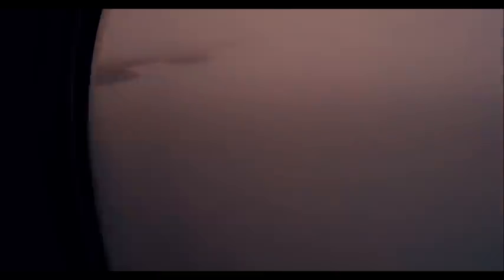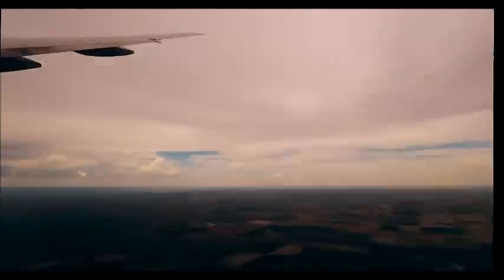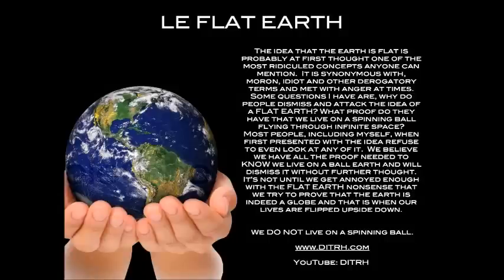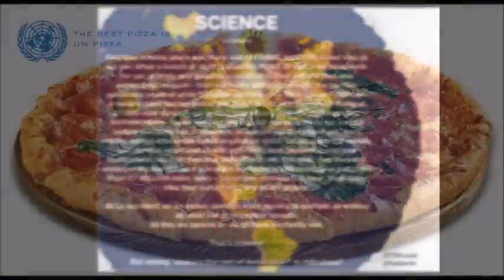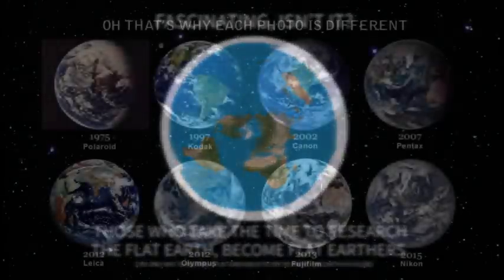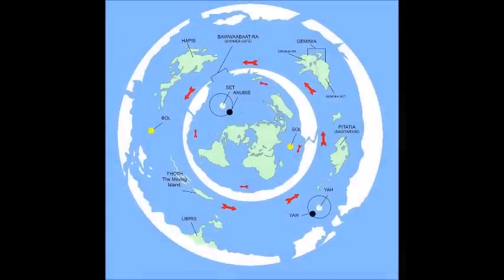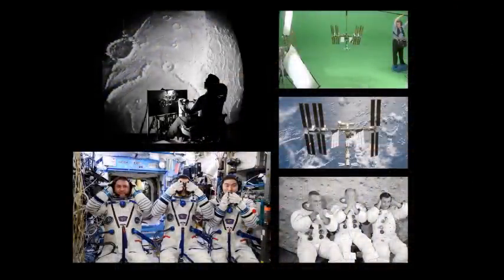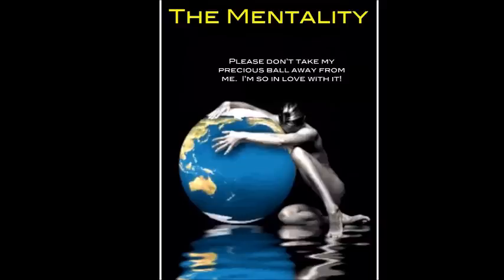Flat Earth Clues interview 243 Queens University Canada ✅